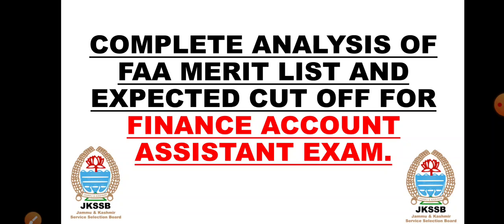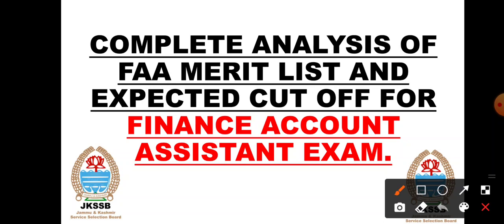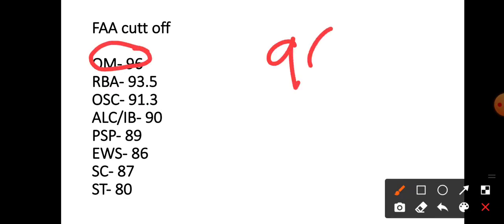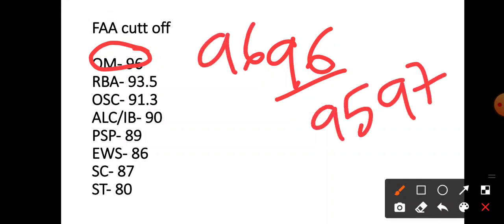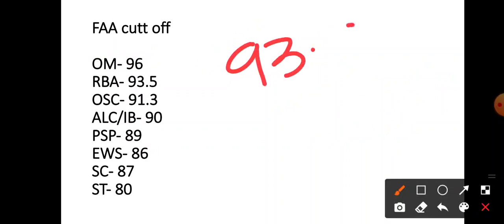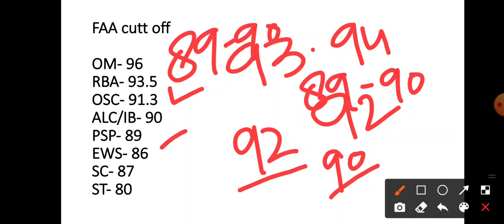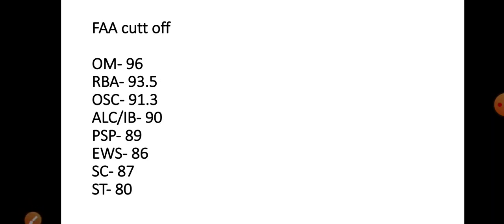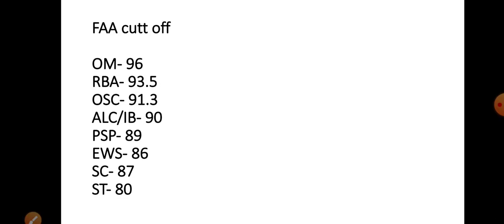COMPLETE ANALYSIS OF FAA MERIT LIST AND EXPECTED CUT OFF FOR FINANCE ACCOUNT ASSISTANT EXAM.